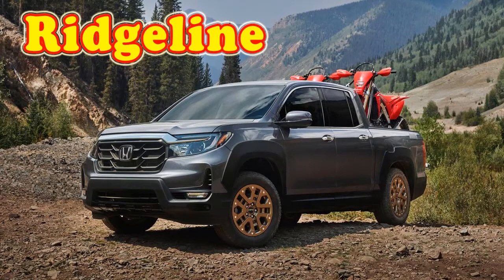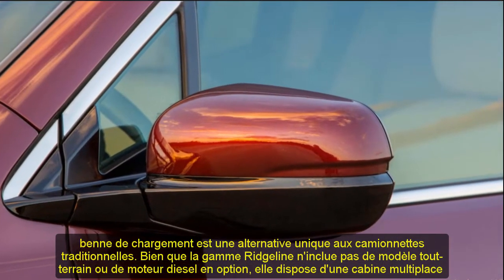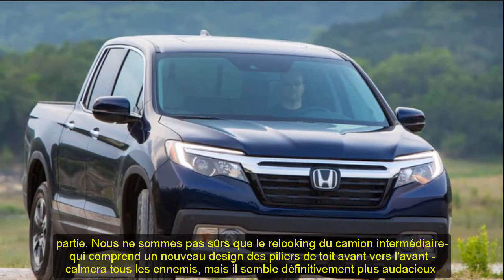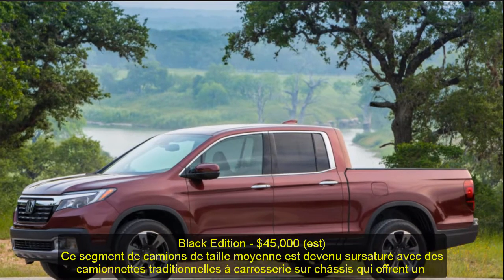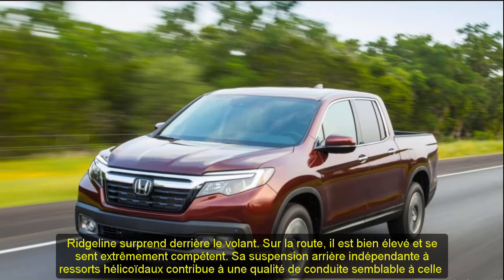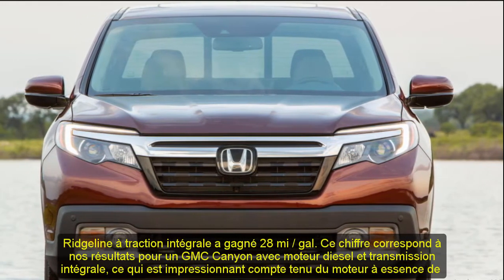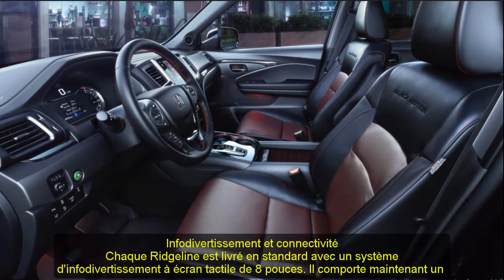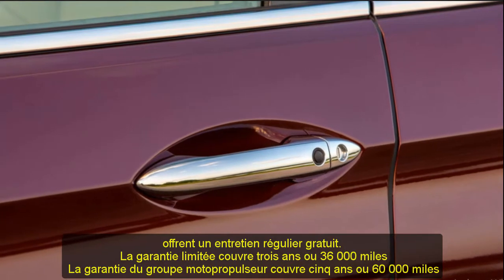2021 honda ridgeline black edition | 2021 honda ridgeline type r | 2021 honda ridgeline rtl-e | New!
Chuyên thầm kín mới xin trân trọng giới đến quý vị:
2021 honda ridgeline black edition | 2021 honda ridgeline type r | 2021 honda ridgeline rtl-e | New!
Trân trọng.